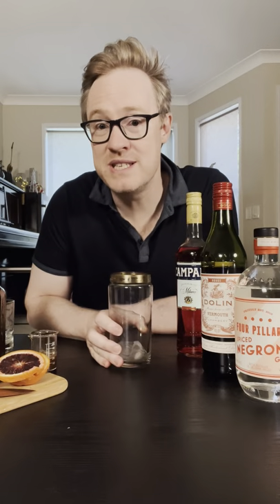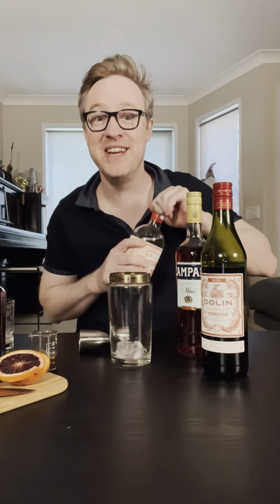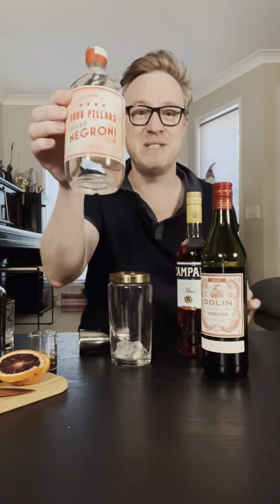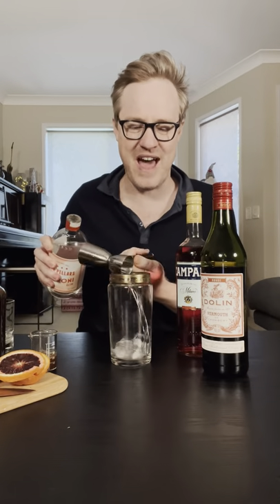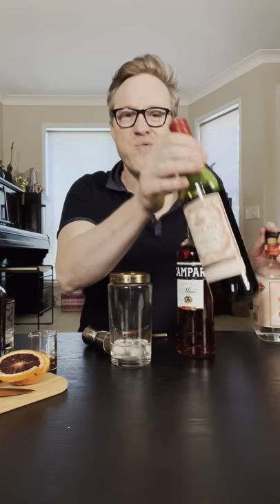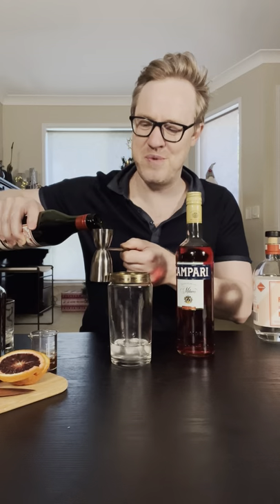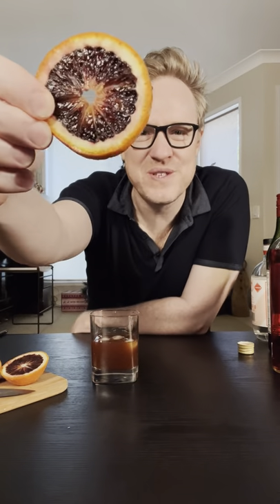Cocktail - Seville Negroni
Always drink responsibly. Strictly ages 18+
One of my favourite Liqueur coffee’s is a Seville Coffee – which has a shot of Cointreu. Orange and Coffee are a brilliant flavour pairing. The bright citrus notes of orange are perfectly complimented by the shady, eathy flavours of coffee. I love a liqueur coffee, especially in winter, however in Queensland at Christmas time, it is WAY too hot for liqueur coffees, BUT they do make excellent cocktail inspiration! This cocktail recipe is my Seville Negroni. Negroni is one of my absolute favourite cocktails of all time! It is soo well balanced already, but adding Cointreau to ramp up the citrus notes and Coffee to colour in the gaps – it is next level delicious!
I really hope you try and love this one!